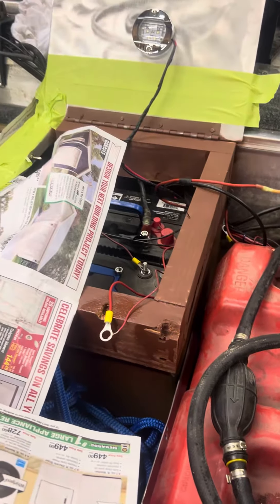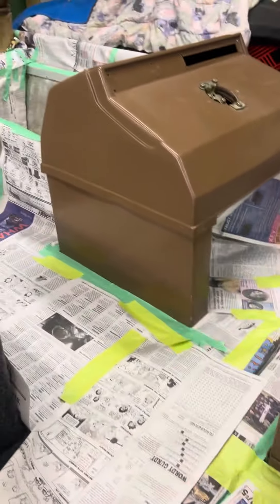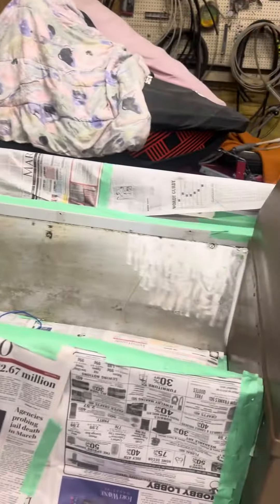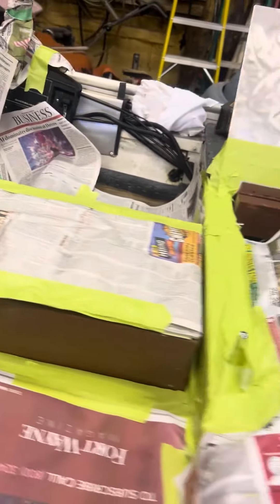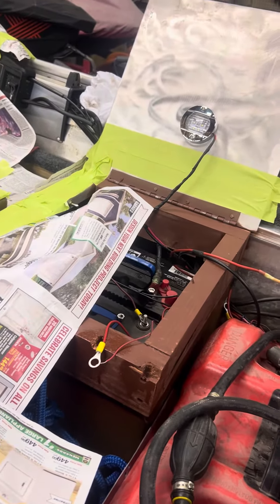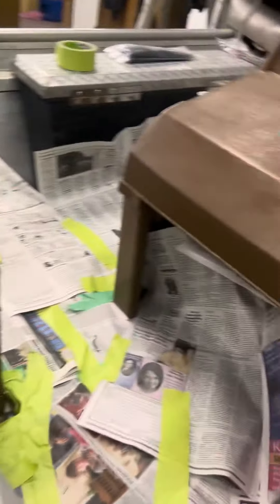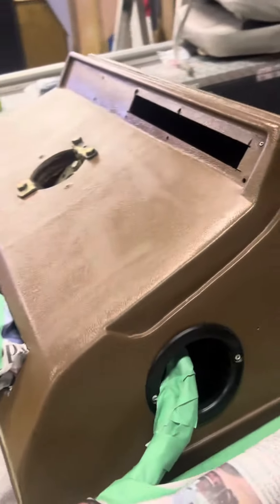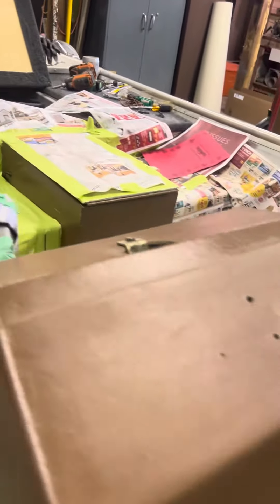March 11, 2024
Taped off, preparing for paint ￼